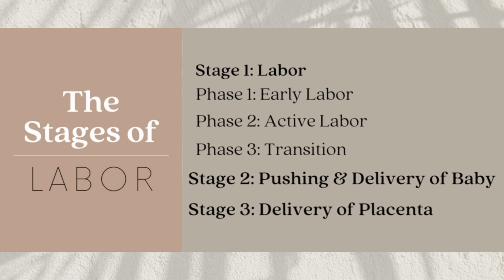What Does Active Labor Feel Like? | The Sounds of Labor Series: Phase 2 of Labor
What does active labor FEEL like? What does active labor SOUND like? Am I actually in labor...or are these just Braxton Hicks contractions?

I'm a birth & postpartum doula specializing in home birth and this is a series I’ve created called "The Sounds of Labor" where I’m taking you through each stage of labor and giving you some real, raw footage of what these stages can possibly look & sound like to hopefully help you feel more adequately prepare for your birth.

As a birth doula I began to notice a consistent theme coming up with my clients during our postpartum visit - there was always this one moment where almost every single one of my clients would break into tears and become emotional reflecting on their birth experience. And almost every single time, they’d say something along the lines of “I wish I hadn’t let myself get so out of control” or “I’m disappointed about how loud I was” or “I can’t believe I screamed like that”.

The objective of this series is to eliminate the shame that tends to arise after a labor experience by providing a real life example of what you might sound, look, or feel like during each stage.

Download my F R E E Home Birth Essentials Checklist

0:00 Intro
1:46 Signs of Active Labor
2:39 Listen to My Active Labor Contractions
5:02 Getting Into the Birthing Tub
10:46 Watch Phase 3: Transition